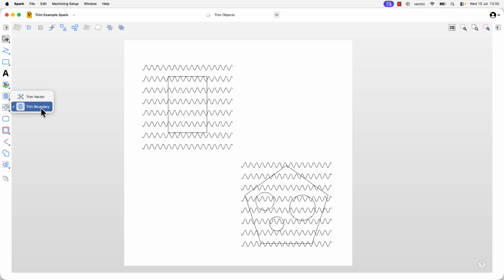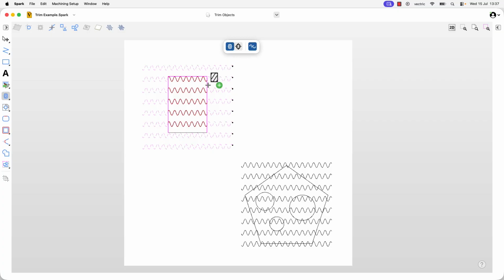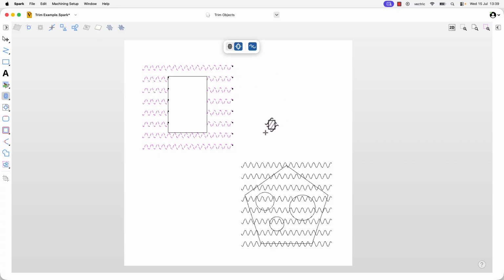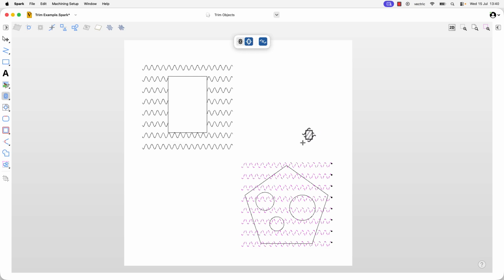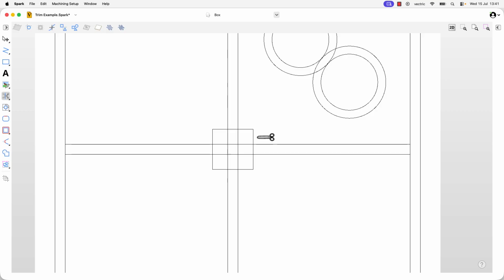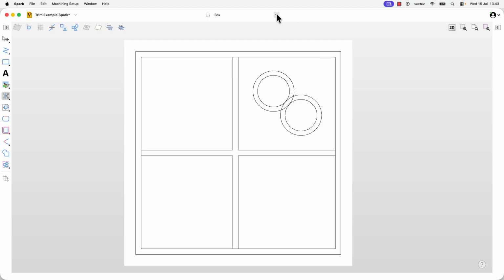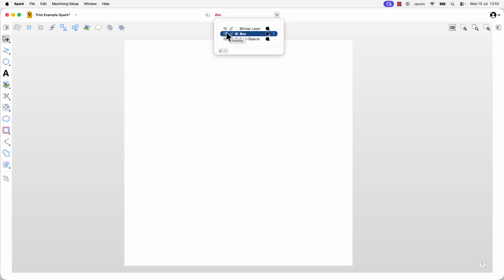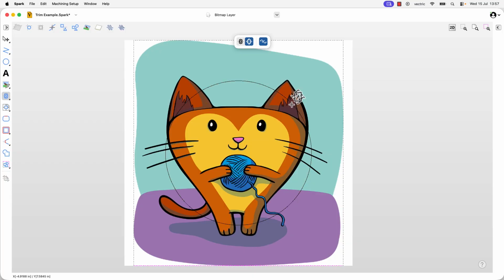How to Trim Vectors | Editing Tools | Spark Tutorials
This video will demonstrate the various trim options in Vectric Spark with unique use cases for each example.  Trimming vectors is a easy and fast way to remove unwanted pieces of a vector or a cleaver way to get that perfect vector shape by snipping away parts of overlapping vector shapes!

BOOKMARKS:
~ Introduction - 00:13
~ Trim boundary - 00:30
~ Refit curves after clipping - 00:48
~ Clear outside boundary - 01:10
~ Clear inside boundary - 02:20
~ Grouped vector trimming - 03:10
~ Trimming vector tool - 05:01
~ Trimming a closed vector - 06:44
~ Cropping an image using the trimming tools - 08:49